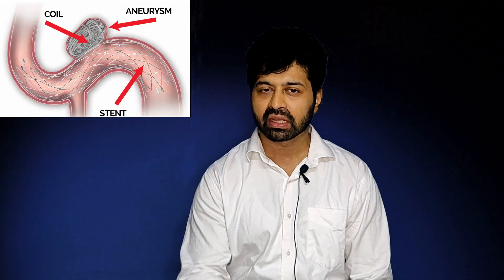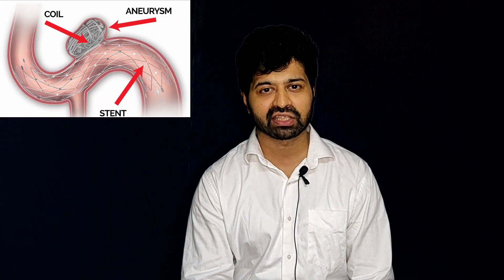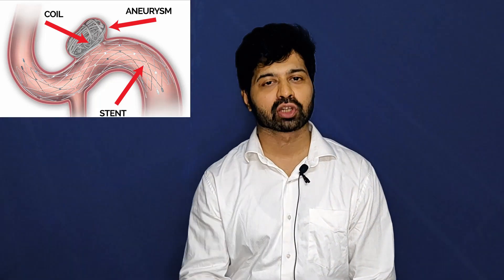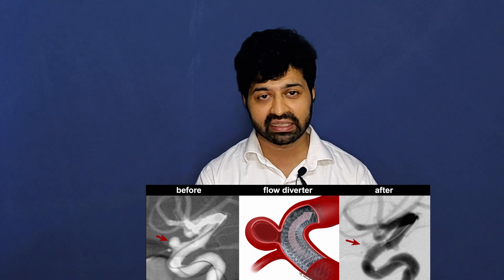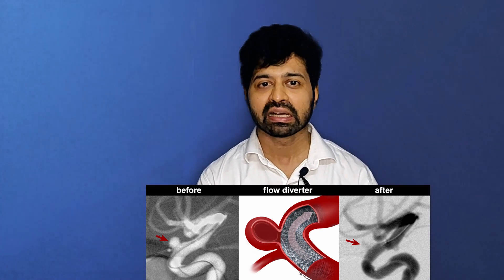SAH - Sub Arachnoid Hemorrhage. Brain Aneurysm rupture. Explanation by Dr Skanda, Neurosurgeon.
Hello All! Dr Skanda here.
sub Arachnoid Hemorrhage or SAH due to rupture of an intracranial aneurysm is one of the potentially life threatening conditions we neurosurgeons come across. While some patients do extremely well and are cured for life, some patients may succumb to it. There are primarily two methods of treatment surgical clipping and endovascular coiling. Do watch this video till the end to know more about this interesting and dangerous condition.